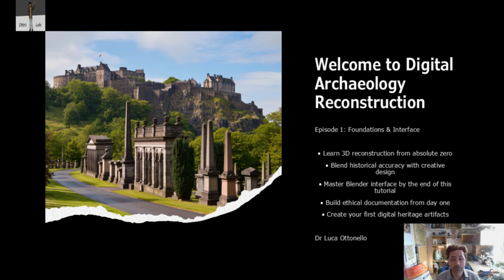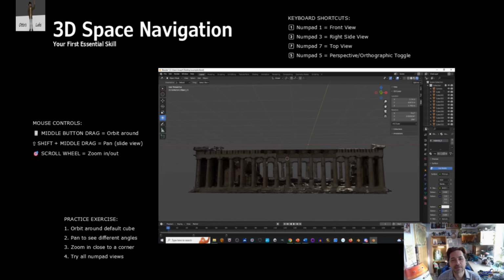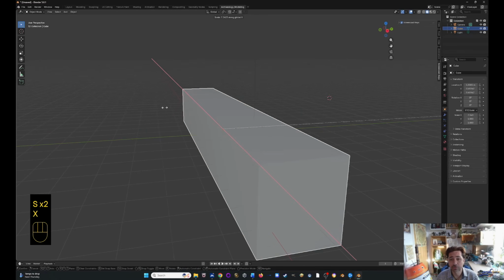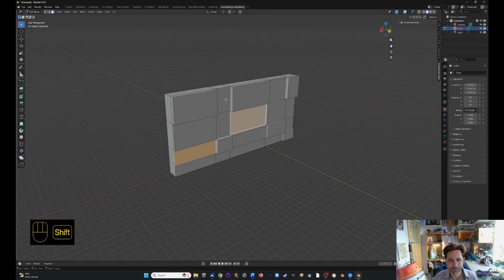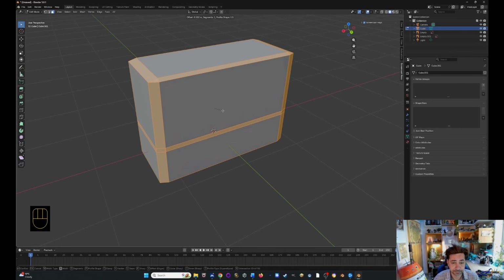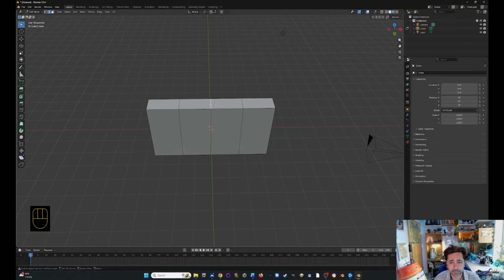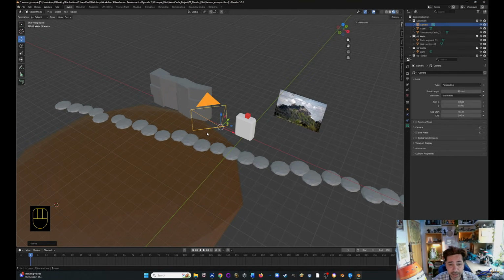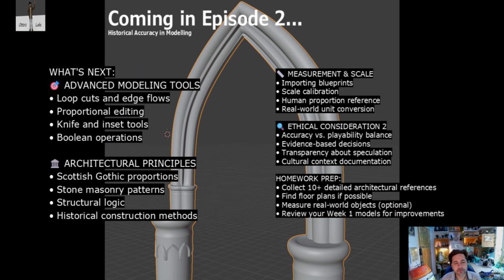Episode 1: Foundations & Interface | Digital Archaeology Reconstruction for Beginners on Blender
Welcome to the first episode of Digital Archaeology Reconstruction! Join host Luca Ottonello as we start from absolute zero, blending historical accuracy with creative 3D design in Blender. In this premiere lesson, we'll explore the core principles of Archaeogaming, set up a responsible workflow, and create our first digital heritage artifacts using a unique fusion of Glasgow Necropolis and Stirling Castle.

➤ In this video, you will learn:

What Archaeogaming is and why it matters

Ethical guidelines for responsible 3D reconstruction

How to install, set up, and navigate Blender (LTS version)

Essential modeling basics: primitives, transforms, and edit mode

Creating your first Victorian tombstone and castle wall foundation

Organizing your scene and documenting your work ethically

Setting up cameras and making your first render

➤ In the NEXT EPISODE, we’ll dive deeper into:

Advanced modeling with loop cuts & proportional editing

Scottish Gothic architecture and historical scaling

Enhancing realism while balancing accuracy vs. playability

Deeper ethical considerations in reconstruction

Preparing for game-ready asset creation

💬 I’d love to see your progress!
Share screenshots of your tombstones and castle walls in the comments below—let’s build a community of responsible digital archaeologists!

Your support helps make more content like this possible!

Reconstructing responsibly,
Luca Ottonello